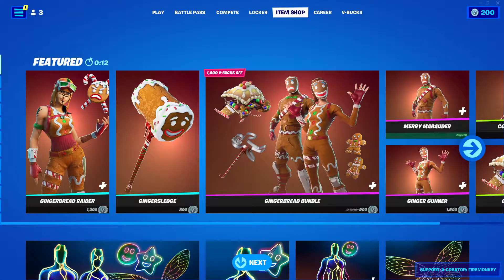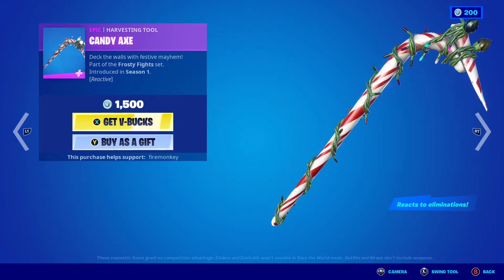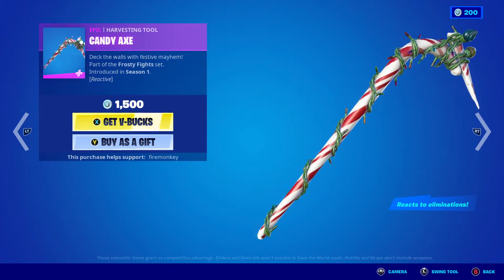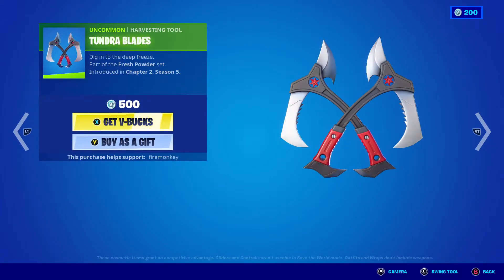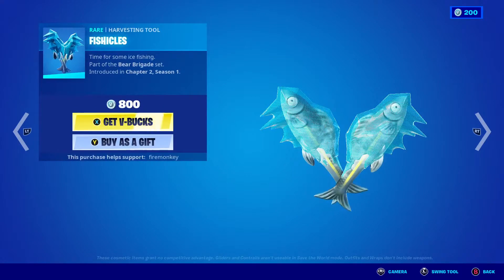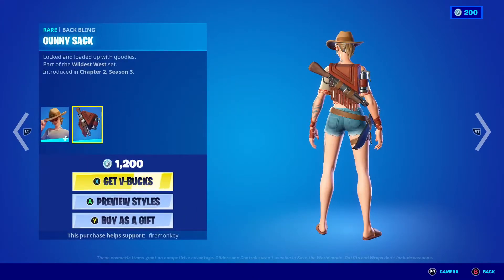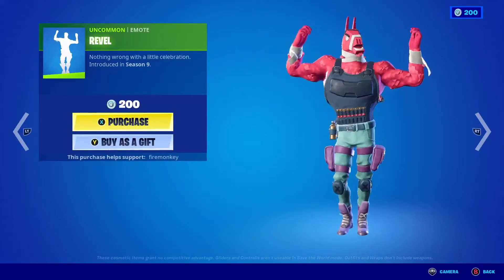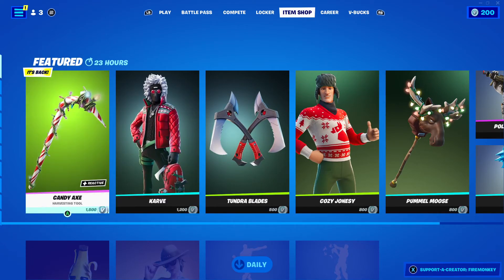Fortnite Cozy Jonesy is back! (12-12-21 Item Shop Review)